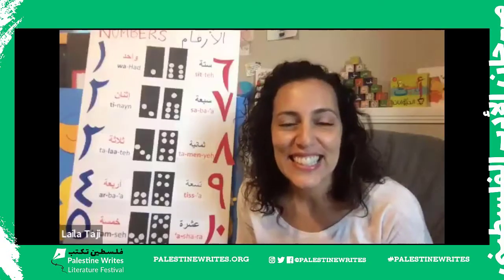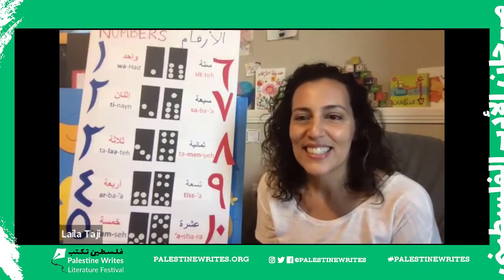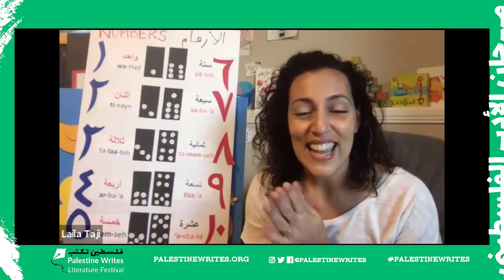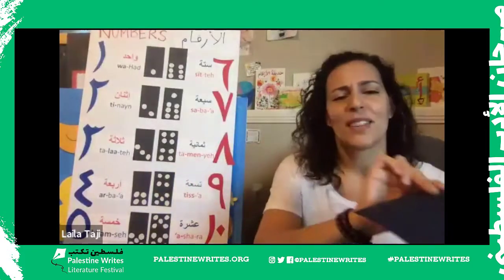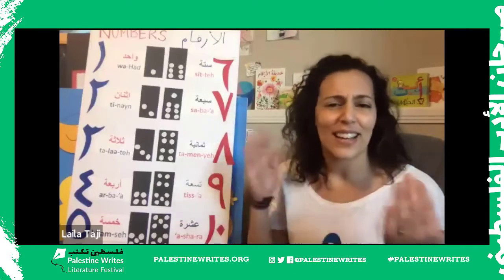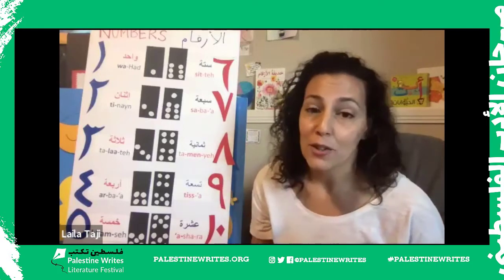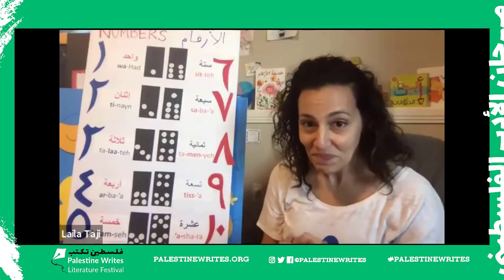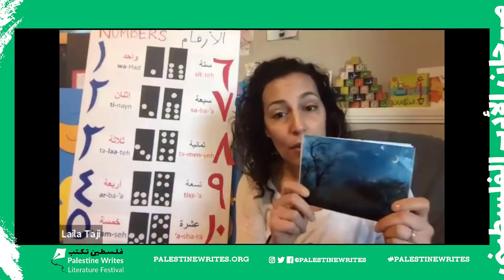Numbers & Days: Storytime the ArabishWay | Children's Activity | Palestine Writes 2020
During this fun and engaging learning opportunity with Laila Taji, you will hear the Arabic numbers from wa-had to it-na’aesh while enjoying stories in a colloquial Levantine dialect, hear songs in Arabic and do a fun craft. Geared for ages 3 to 6 but great for all ages.

Materials needed: paper plate, scissors, colors (crayons, markers or pencils), glue stick, brad fastener, something sharp to make a hole in the paper plate.

Palestine Writes Literature Festival was an online event dedicated to the celebration and support of Palestinian culture which took place on Dec. 2-6, 2020.

Follow @PalestineWrites on social media for more content!